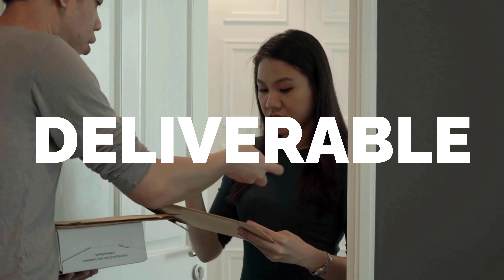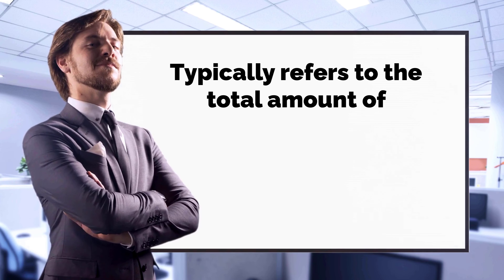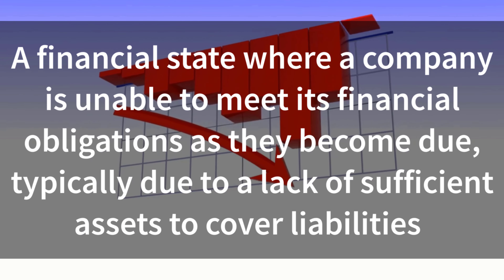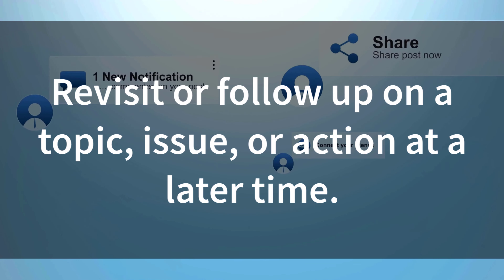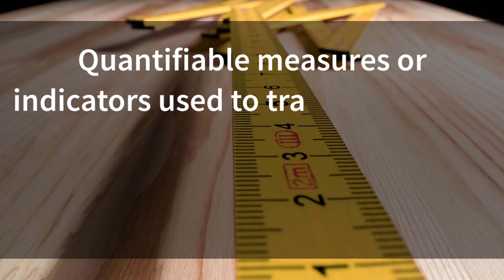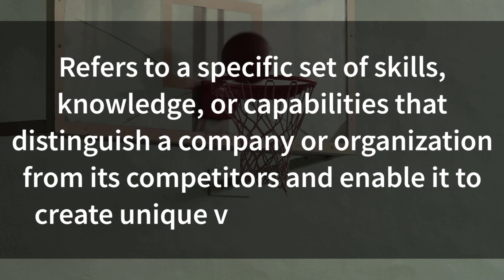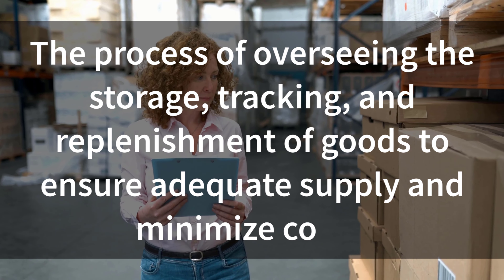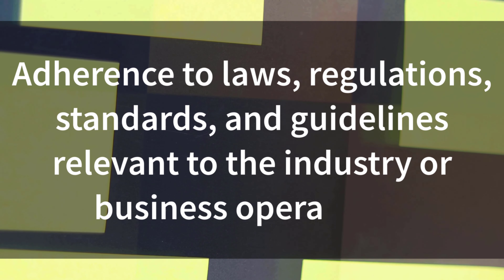Common Business Terminology To Make You Look Smart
"Square the Circle"  "ROI"  Understand this terminology and be a part of the conversation!

▶️Available for Hire!  Schedule appointment

Here are 55 business terms you must know.  Avoid embarrassing 'HUH' moments by listening to this video over and over until you know and understand these business terms